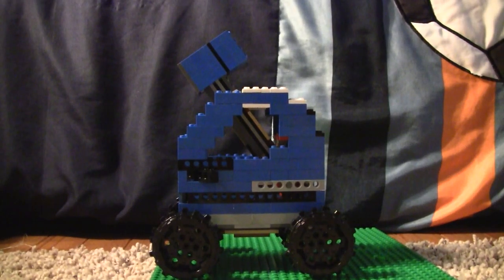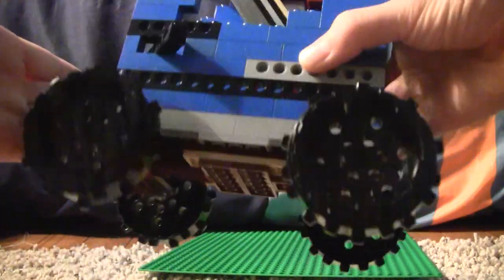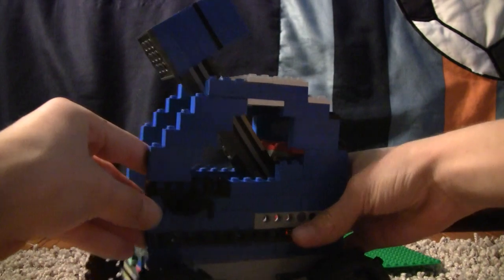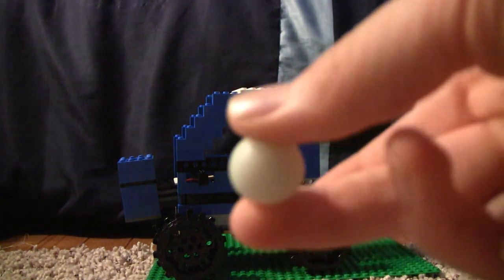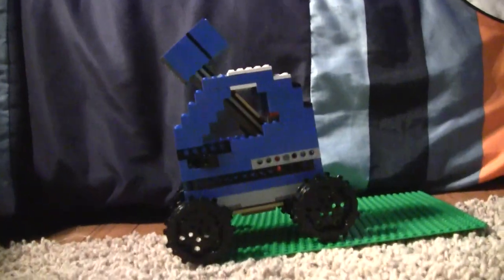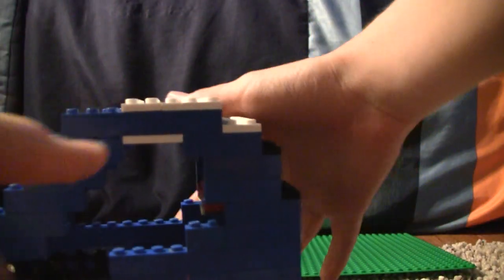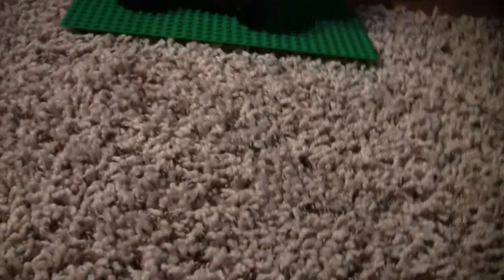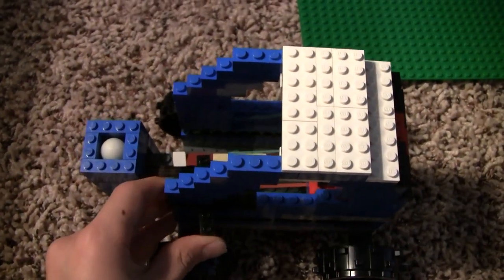Working Lego Catapult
This is my working Lego catapult. I designed and built it myself. I got the idea from my Lego torpedo launcher that you can check out on my channel. Right now, it only fires about 2 feet so that it is easier to catch on film, but you can add more rubber bands to make it shoot much further! It took an hour to and hour and a half to build. I hope you enjoy the video!